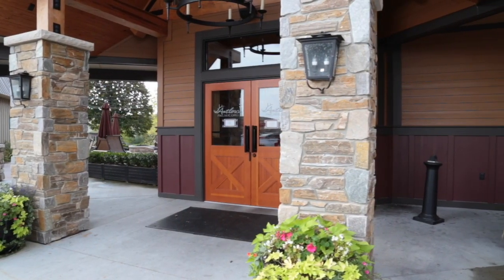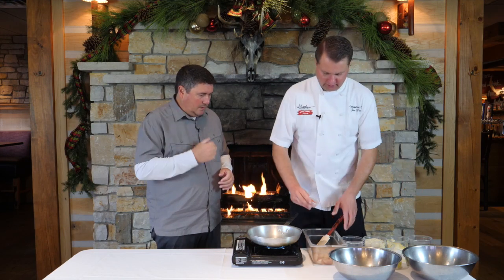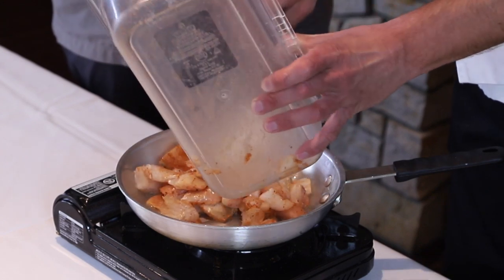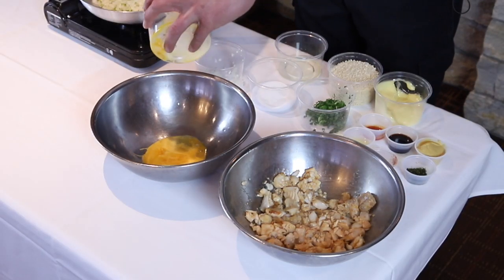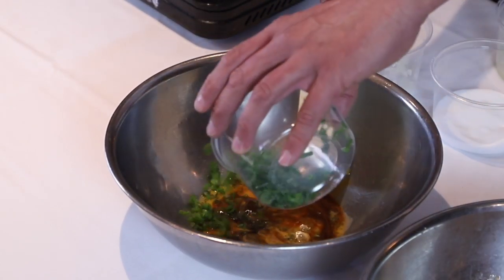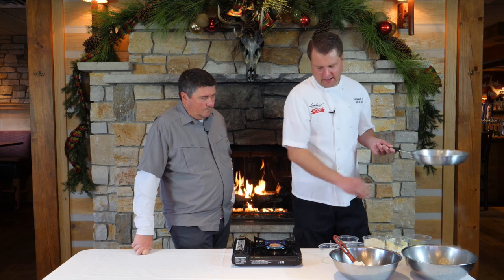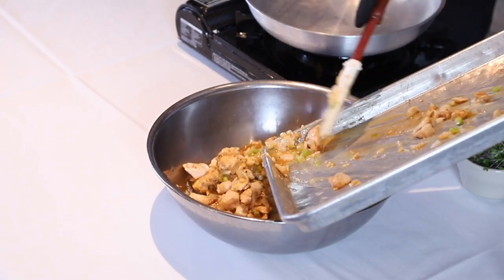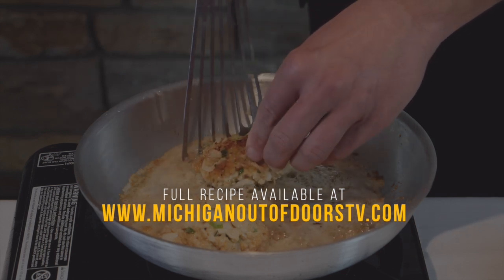Walleye Cakes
Fish Cakes

2TB Cooking oil

1lb boneless, skinless, ½ inch diced flaky fish filets. Walleye and white fish work well

1tsp Cajun seasoning

½ Cup finely diced onion

1/3 Cup finely diced celery

1egg, beaten

¼ Cup Mayo

2tsp Dijon mustard

¼ Teaspoon hot sauce

1tsp Worcestershire

1TB Fresh dill, minced

¼ Cup Finley diced green onion. Green parts only

½ Cup panko, bread or cracker crumbs

2TB Whole, unsalted butter

2TB Cooking oil

In a non stick sauté pan big enough to comfortably fit all fish heat 1TB cooking oil over medium high heat until it just begins to smoke
Season fish with Cajun seasoning and salt to taste
Carefully add fish to pan
Cook until done. About 2-3 minutes depending on how thick fish is. It’s done when it all flakes easily
Remove from pan and place on a plate
Clean pan with paper towel and add remaining 1TB oil to it
Sautee onion and celery until softened. Don’t brown. About 3-4 minutes
Place sautéed vegetables on same plate as cooked fish
Refrigerate for about a half an hour
Remove fish and vegetable from refrigerator once they are cooled down and firm
Place in bowl and shred fish with the vegetables
In separate bowl combine egg, mayo, Dijon, hot sauce, lemon juice, Worcestershire, fresh dill, green onion and panko
Gently fold shredded fish and sautéed vegetables into mixture. Salt and taste mixture
Refrigerate for 30 minutes
Remove and patty into desired size. Remember the thicker they are the longer they take to cook.
Once all shaped refrigerate for another 30 minutes
In a large non stick pan over medium heat warm butter and oil mixture
Place a few crab cakes at a time in pan so you don’t crowd pan and steam cakes resulting in a cake that will fall apart
Cook until brown on one side and flip
Cook until internal temperature reaches 135 degrees Fahrenheit
Serve with your favorite tartar sauce

These cakes can also be baked or deep fried
Patty into burger sized patties and turn into a great fish “burger”.